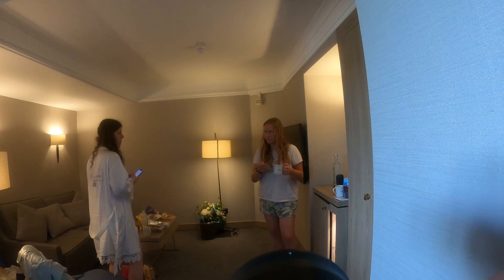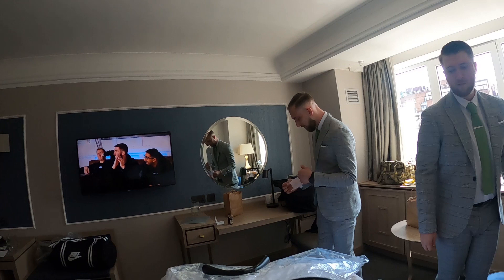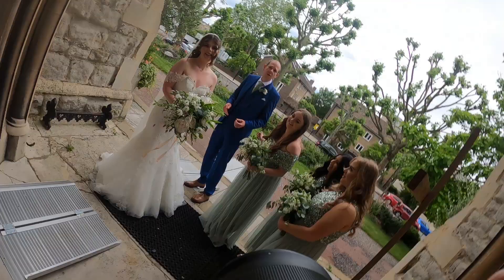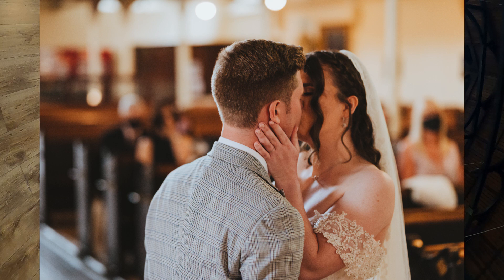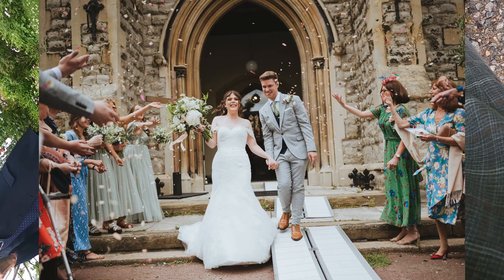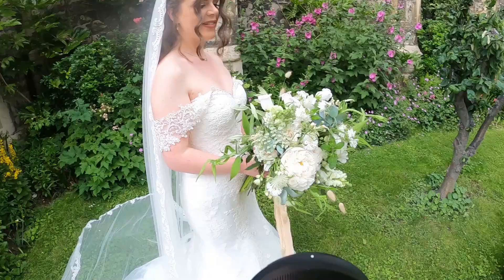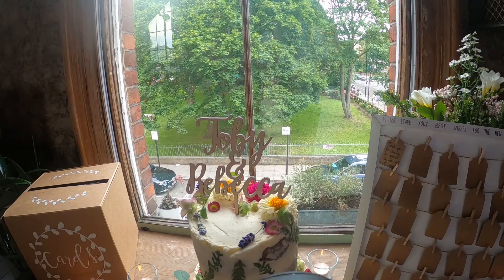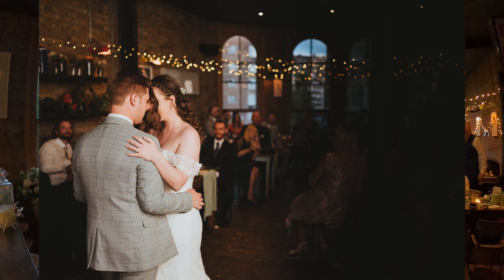Wedding Photography Behind The Scenes | Full Wedding Day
Full behind the scenes from the top of my camera during a wedding day.

0:00 Bridal Prep
6:04 Groom Prep
10:19 Ceremony
24:04 Candids
30:30 Portraits
37:58 Reception